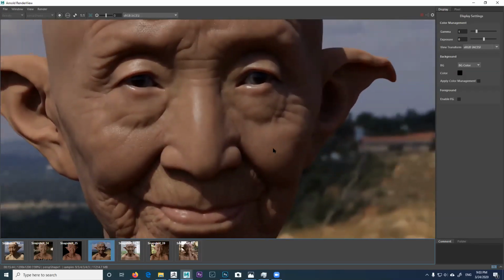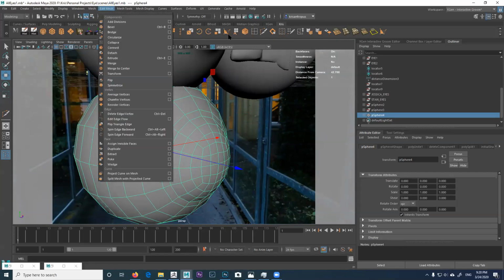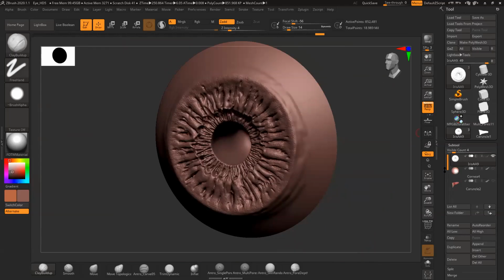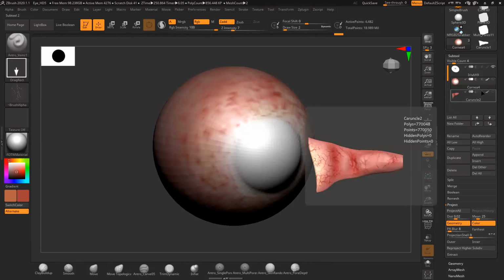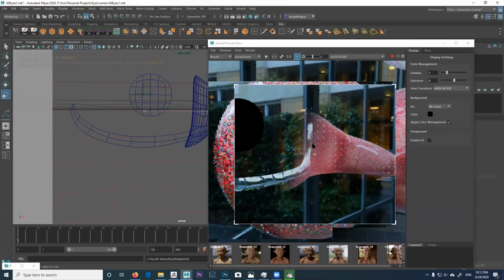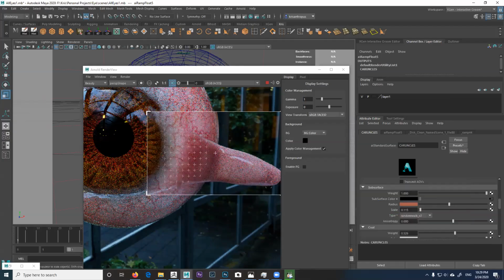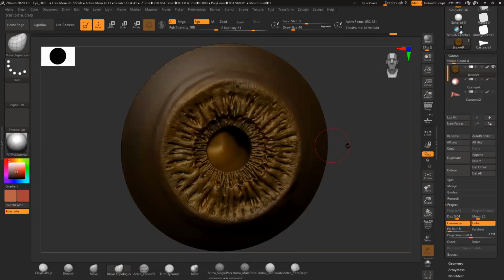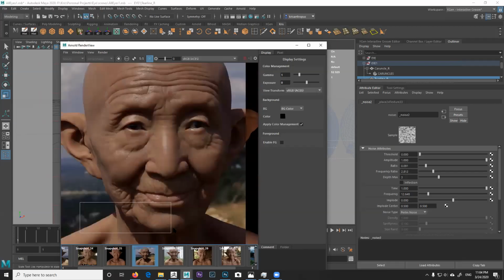Fotw March 2020 Part10 16